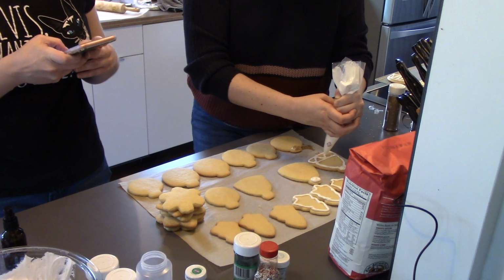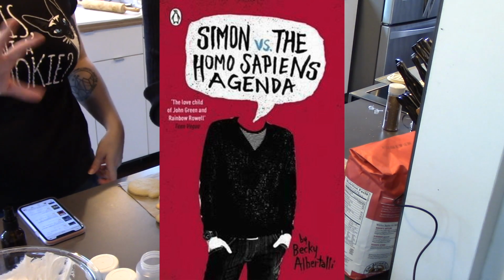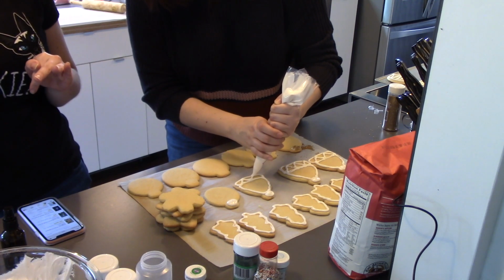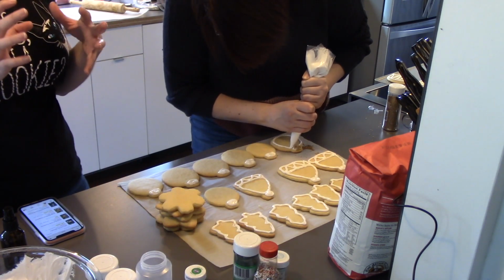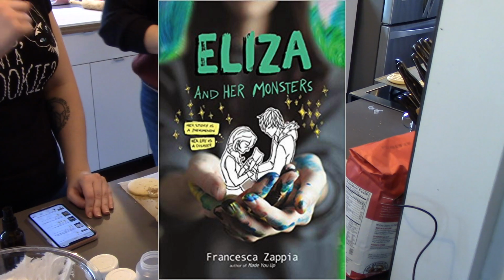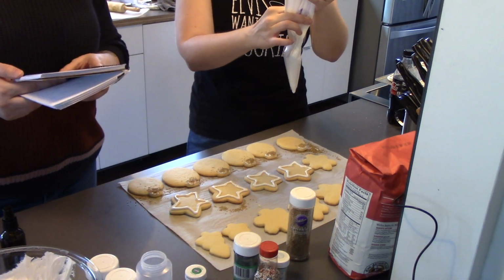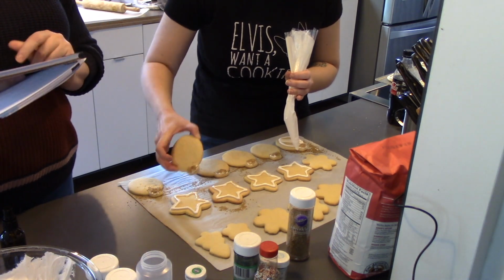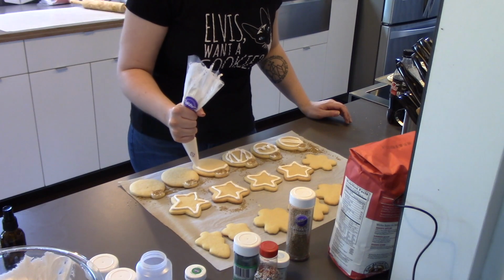Cookies and Books | Our Fav Book Covers + Decorating Sugar Cookies!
WE'RE BACK with a timely video for the holidays. We're talking about our favorite book covers from book we read in 2018 while we decorate some sugar cookies.

What are your fav covers of the year?